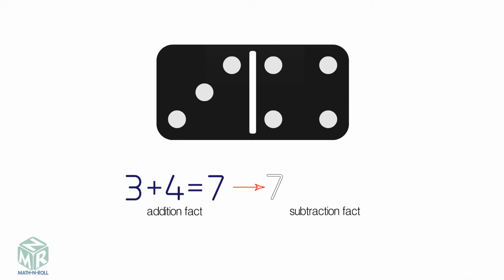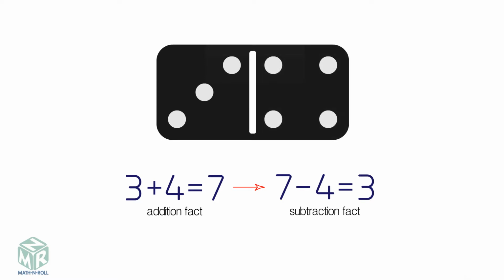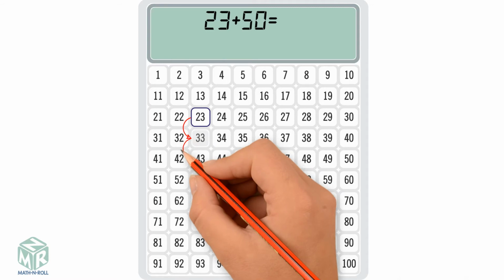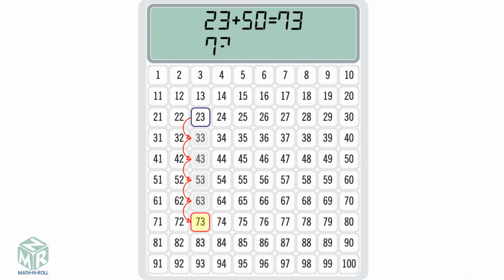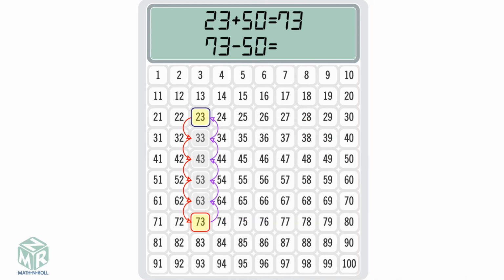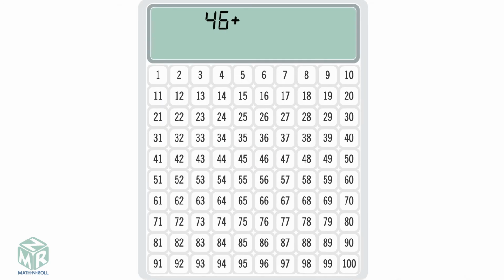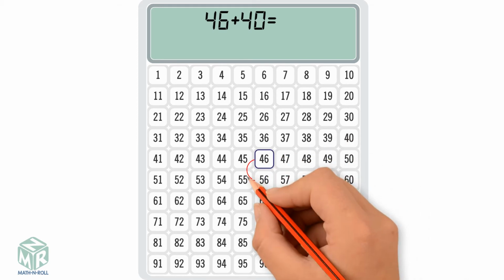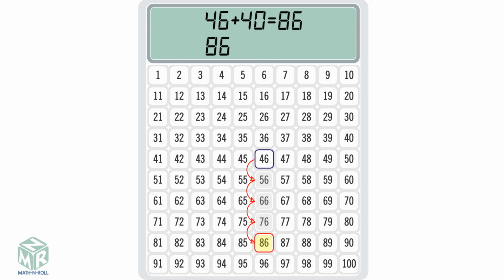Related Addition and Subtraction. Grade 1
This video helps understand how to use a hundred chart to show the relationship between addition and subtraction. Grade 1. Lesson 8.9.